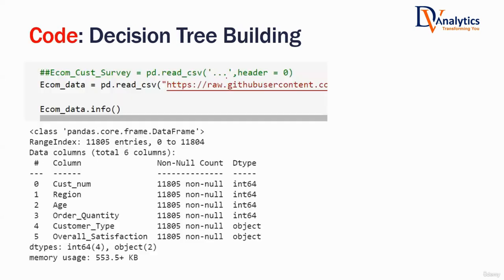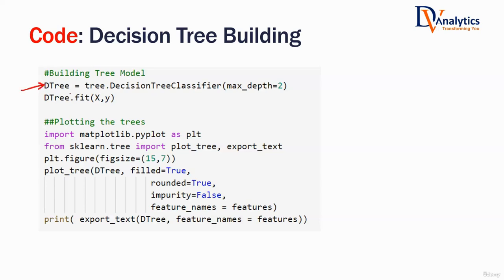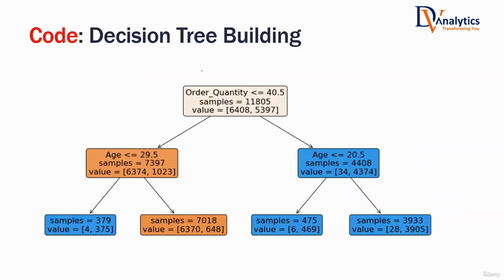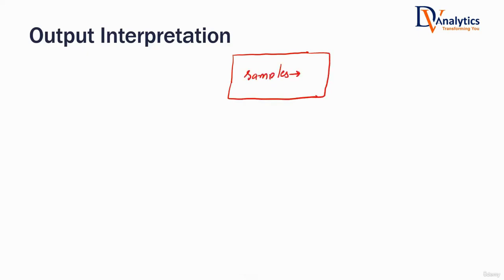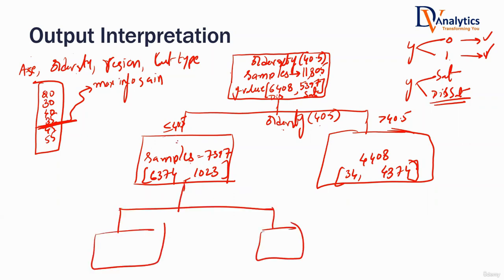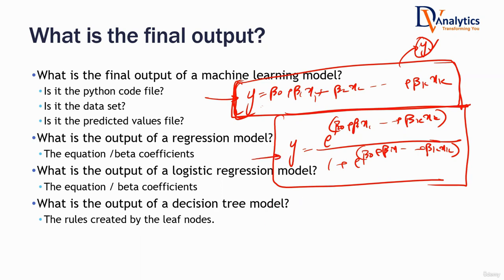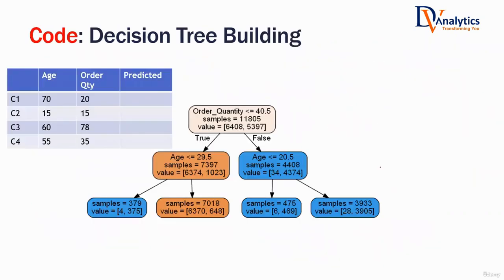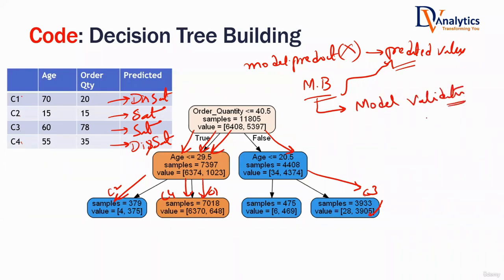Decision Tree 2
In this video, we delve deeper into decision trees, focusing on pruning techniques to prevent overfitting and improve model generalization. Learn how to evaluate a decision tree's performance using metrics like accuracy, precision, recall, and F1-score.